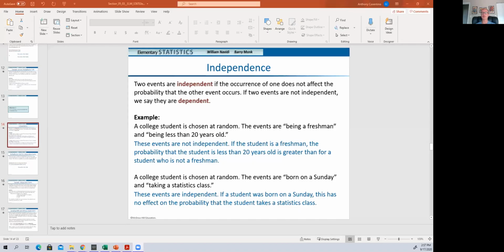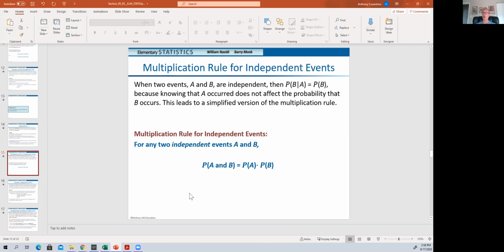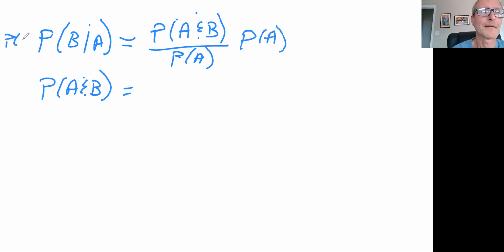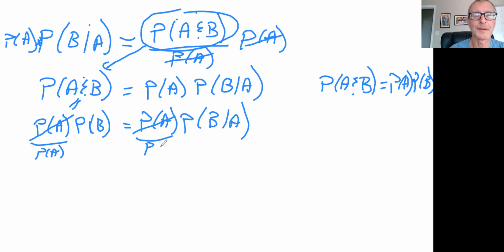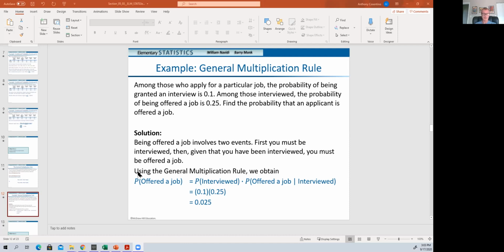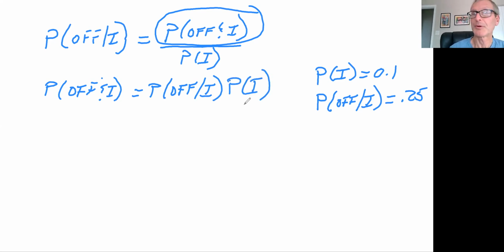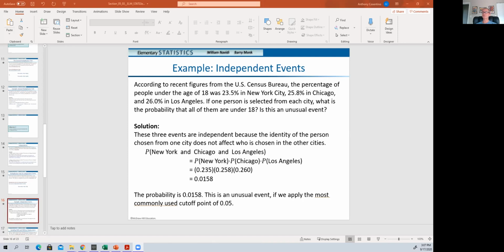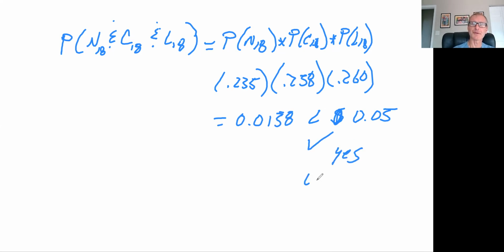Stats Section 5 3 Mult rule in Probability